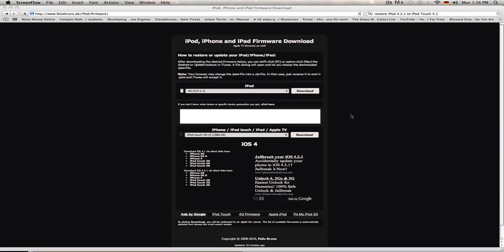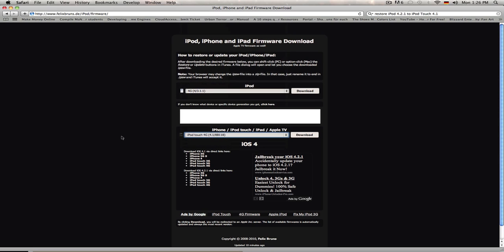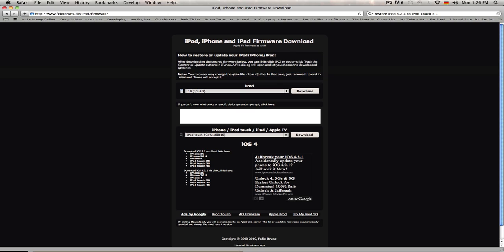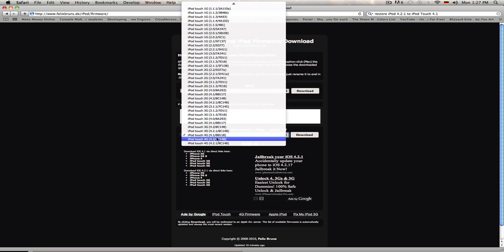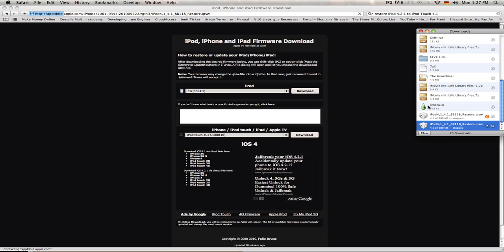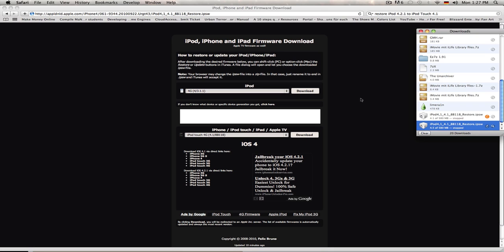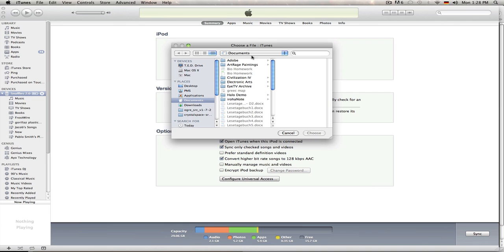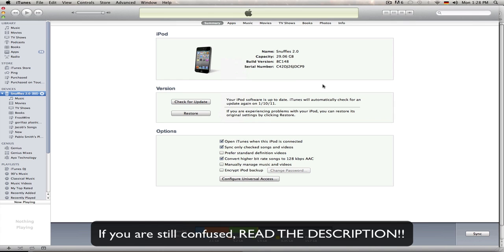Downgrading your iPod Touch 4.2-4.1